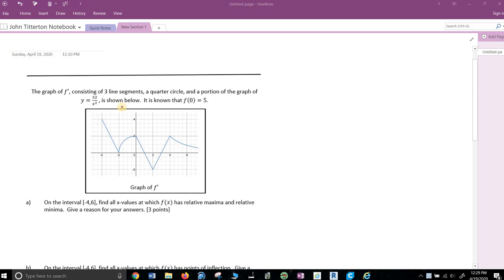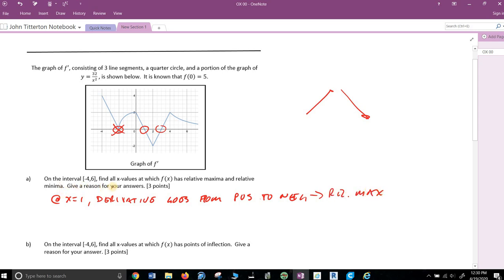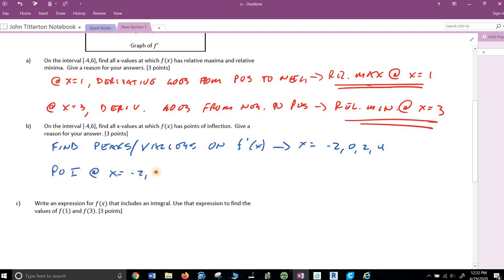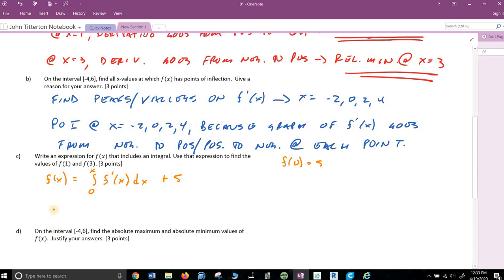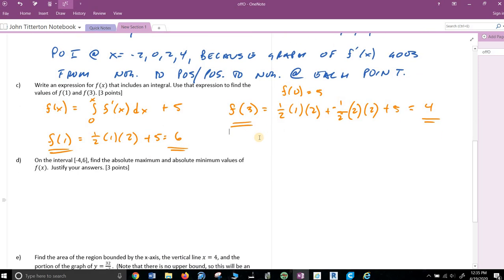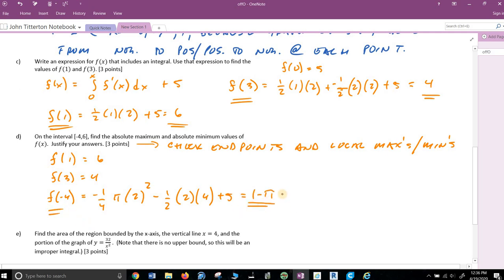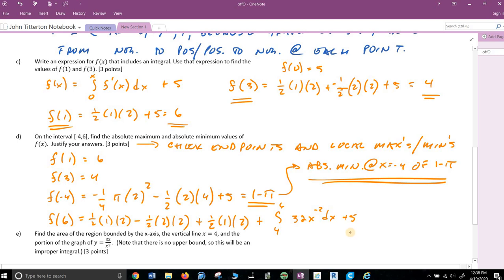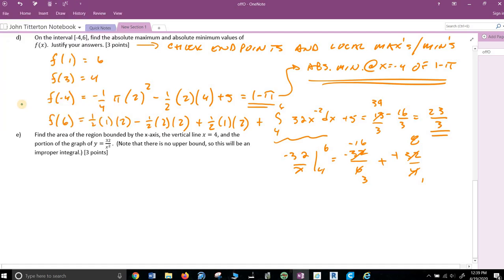AP BC Calculus BC 1 25 Min FRQ Worked Out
AP BC Calculus BC #1 25 Min FRQ worked out solution